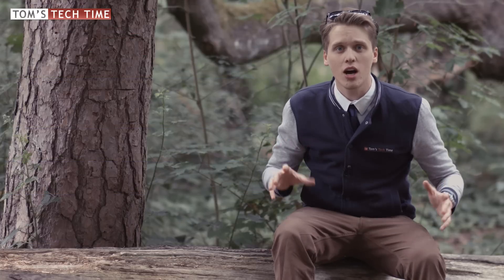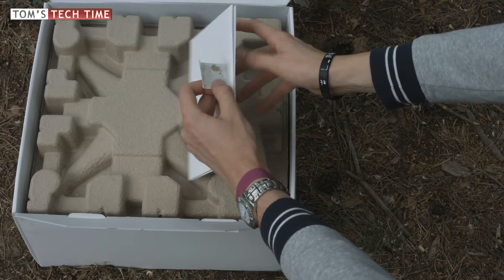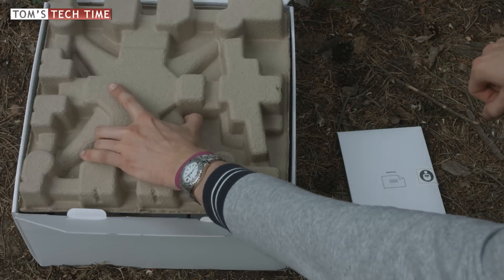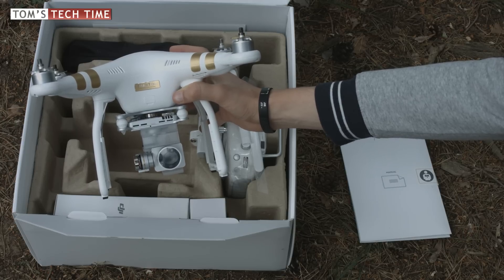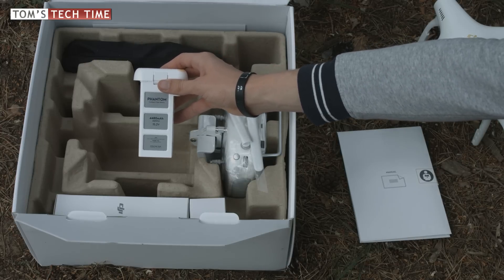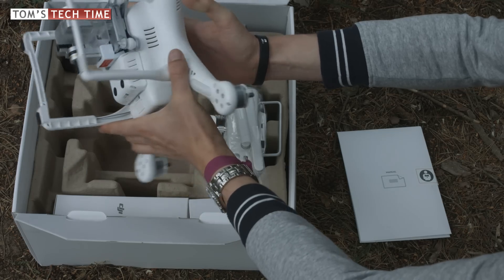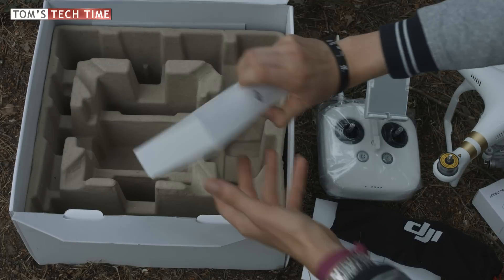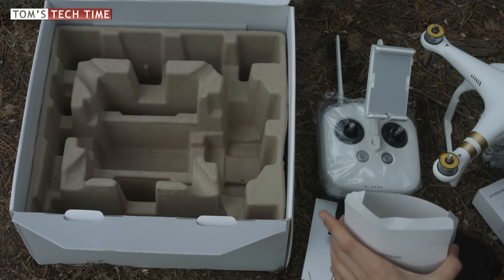DJI PHANTOM 3 | Unboxing & minimal Intro | Tom's Tech Time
The DJI Phantom 3 isn't just a drone with camera, it's an awesome piece of technology that combines safety, an easy usage and professionaly stabilized camer footage. Unboxing, short overview and some more thoughts on the new DJI Phantom 3 Professional by Tom from Tom's Tech Time - the crazy swiss UAV-host that likes to explain stuff more than only unbox things.

NOTE: The last cable being outboxed is the cable for connecting the Copter / RC to the Computer, NOT the cable to connect RC and iPad or iPhone. Sorry for that small mistake!